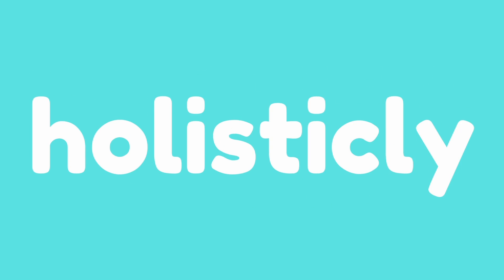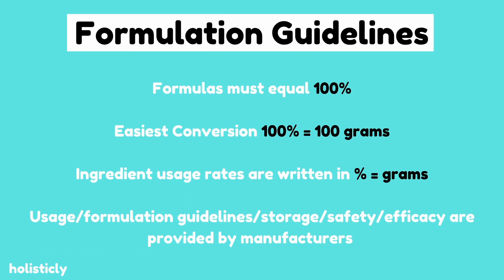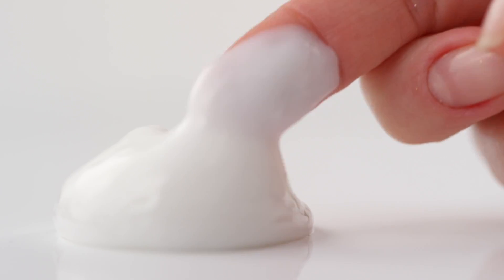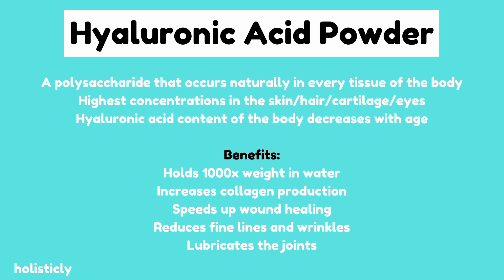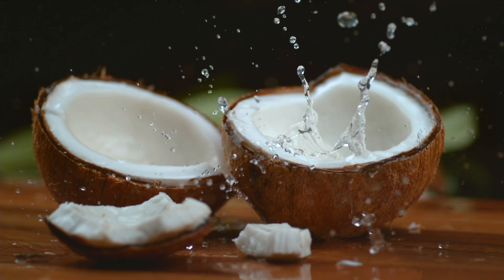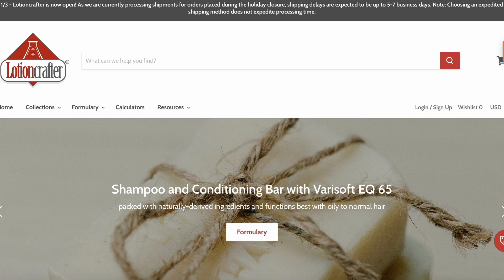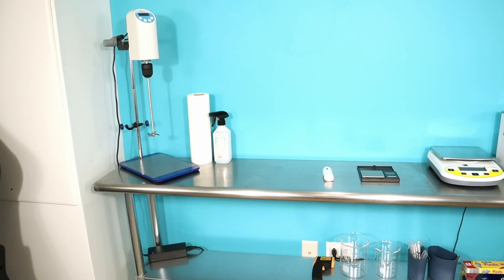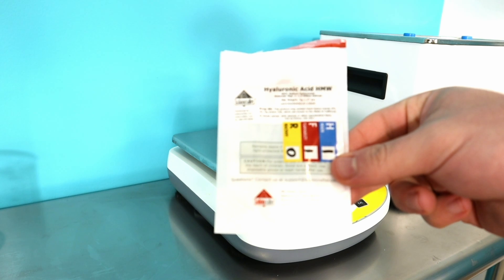Hyaluronic Acid Serum (DIY) - EASY I SAVE MONEY I BENEFITS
Want a hyaluronic acid serum DIY recipe? But don't know where to start? In this video I'm going to show you how to make a hyaluronic acid serum just like the big brands! Skincare has become super popular recently. But skincare products are expensive. Did you know you can make most of them at home for pennies on the dollar? Hyaluronic acid serums are one of the hottest products on the market and you can make them at home easily! Hyaluronic acid has loads of benefits for your skin and hair. It moisturizes, speeds up collagen production, reduces fine lines and wrinkles, and makes your skin look youthful and healthy. I'll catch you in the video!

Chapters:

00:00 Intro
00:56 Formula
01:34 Ingredients
09:34 Where to get Ingredients
10:11 Formulating Safety
10:58 Lab Tour
12:47 Making the Serum
20:01 Outro

Scale (Amazon)
Plastic pipettes (Amazon)

► FEEL FREE TO SAY WHAT UP!

All clips are under Envato Elements License.

Music Credits (No Copyright):

Ehrling - Sthlm Sunset [FREE TO USE]

I am also not a licensed cosmetic formulator. Please refer to professionals or manufacturer guidelines when formulating. Formulate at your own risk.